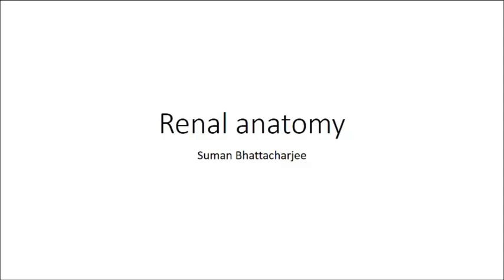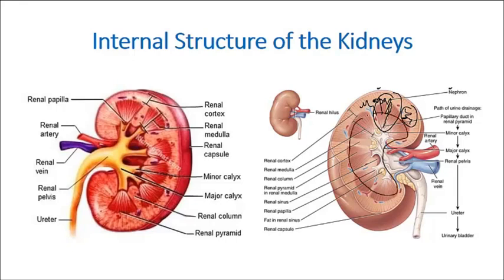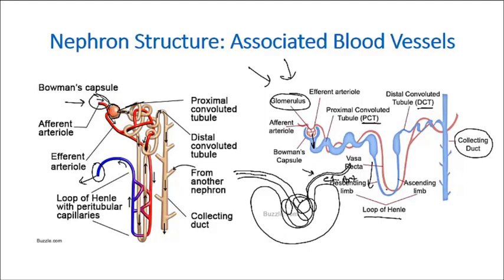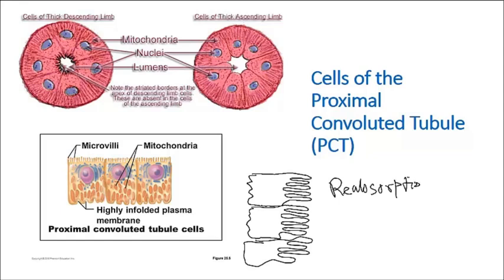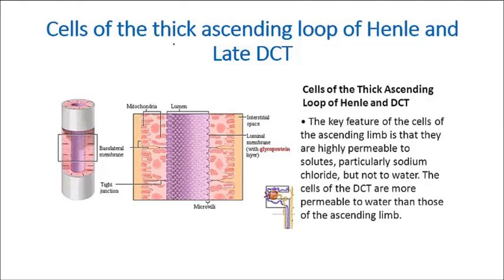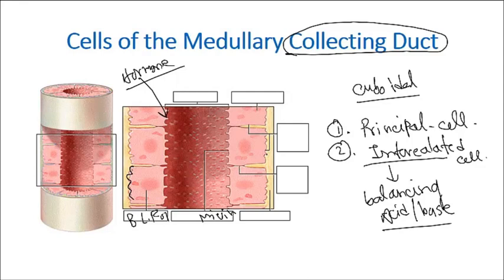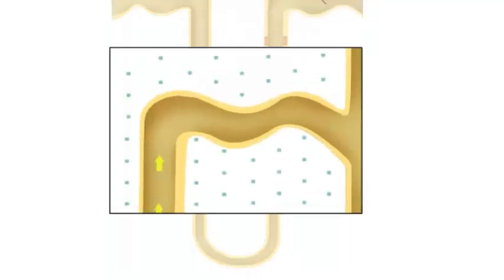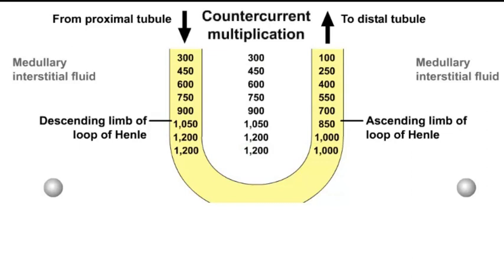Human excretory system physiology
Human excretory system physiology | Human urinary system - This human physiology lecture is going to explain the Human excretory system physiology with the proper explanation of human urinary system anatomy and physiology. It also explains the excretory system anatomy and physiology. The human urinary system is consisting of kidneys and the structure and function of human kidney and the structure and function of nephron is also explained in this video lecture.
human excretory system anatomy
anatomy and physiology of human excretory system
physiology of human excretion
nephron structure and function
function of human kidney in excretion
human urinary system physiology